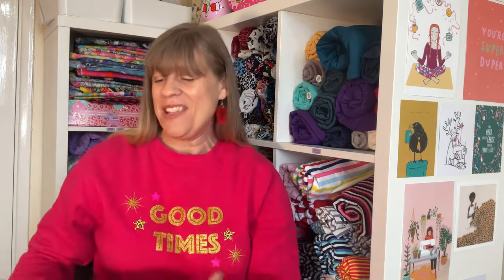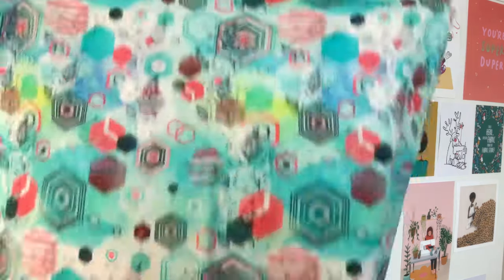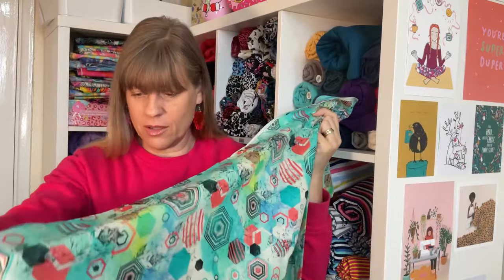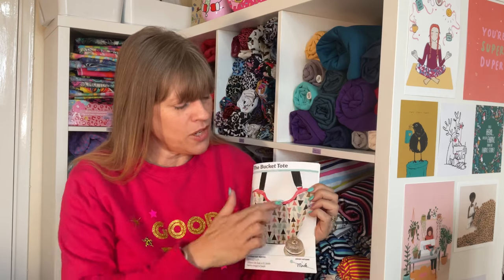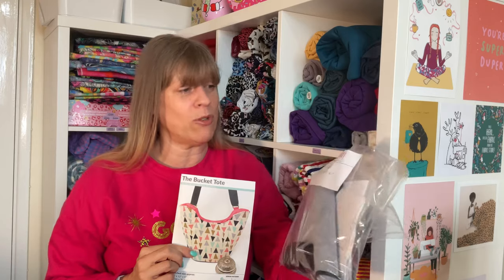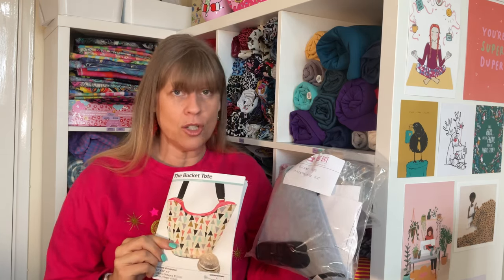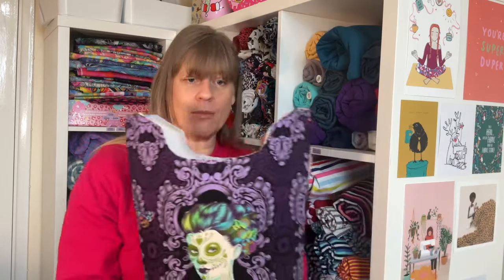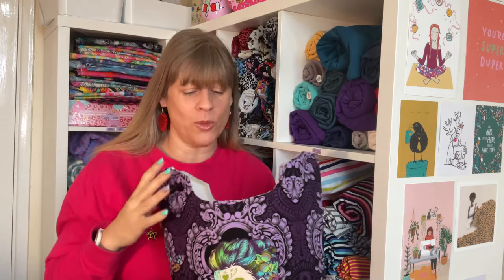A little sewing catch up!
Here is a little video from me, I hope you enjoy it and as always I will list below the details of anything or anyone that I talked about in this video so you can check them out for yourself.

Patterns:
Safiya trousers from Tilly and the Buttons Make It Simple book

Finally if any of you are going to be at the Knitting & Stitching show Saturday p,ease do come and say hello if you see us! 😊👍🏻

xxstitchriprepeatxx

Love,
Helen x